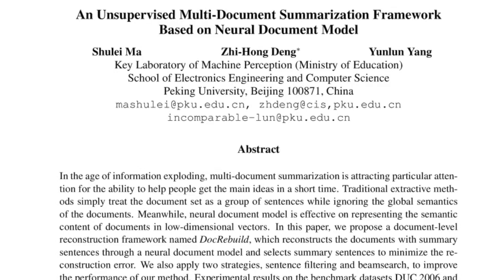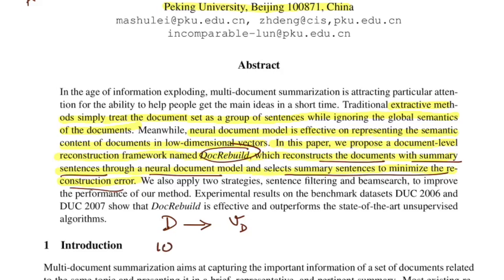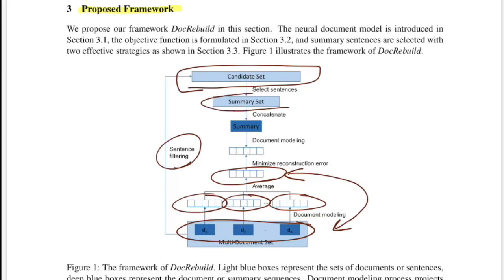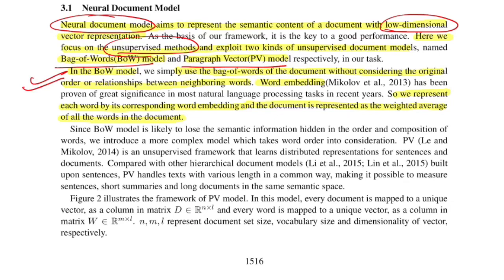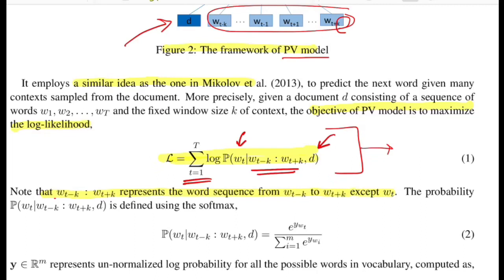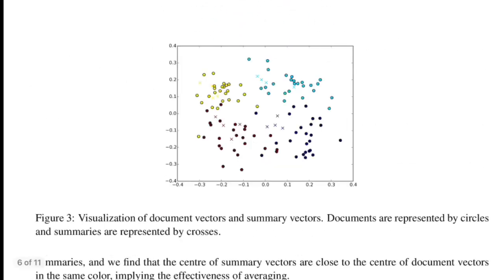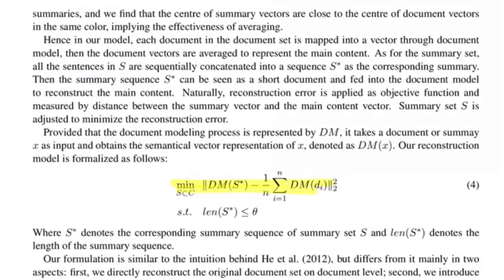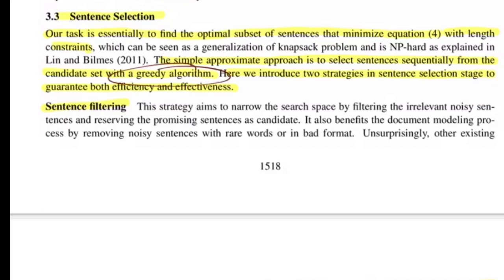Unsupervised Multi-Document Summarization using Neural Document Model | Research Paper Walkthrough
In this video, we will go through the work that proposes a Unsupervised Multi-document text summarisation method. This work claims to beat all existing unsupervised models in this task.

P.S. Sorry for little bad audio at certain points in the video.

⏩ Abstract: In the age of information exploding, multi-document summarization is attracting particular attention for the ability to help people get the main ideas in a short time. Traditional extractive methods simply treat the document set as a group of sentences while ignoring the global semantics of the documents. Meanwhile, neural document model is effective on representing the semantic content of documents in low-dimensional vectors. In this paper, we propose a document-level reconstruction framework named DocRebuild, which reconstructs the documents with summary sentences through a neural document model and selects summary sentences to minimize the reconstruction error. We also apply two strategies, sentence filtering and beamsearch, to improve the performance of our method. Experimental results on the benchmark datasets DUC 2006 and DUC 2007 show that DocRebuild is effective and outperforms the state-of-the-art unsupervised algorithms.

⏩ OUTLINE:
0:00 - Abstract and Introduction
3:01 - Proposed Framework
4:30 - Neural Document Model
6:18 - Paragraph Vectors Model (PV Model)
11:40 - Sentence Selection
13:22 - Beam Search Overview

⏩ Paper Title: An Unsupervised Multi-Document Summarization Framework
Based on Neural Document Model
⏩ Paper Authors: Shulei Ma,  Zhi-Hong Deng, Yunlun Yang
⏩ Organization: Key Laboratory of Machine Perception (Ministry of Education),  School of Electronics Engineering and Computer Science, Peking University, Beijing